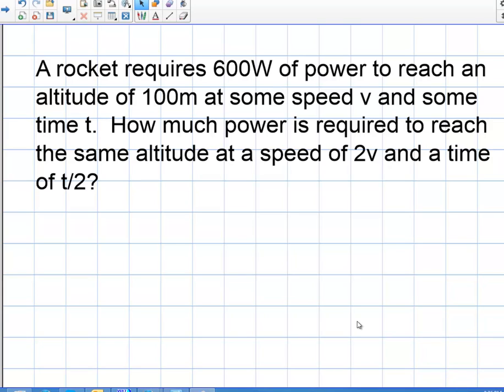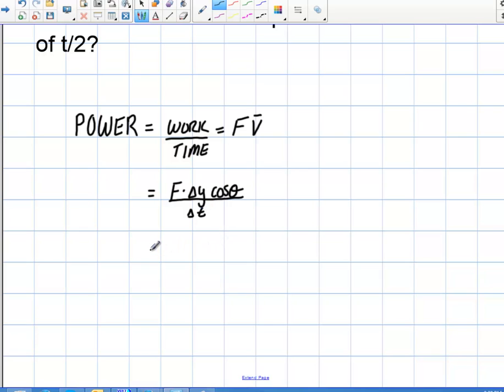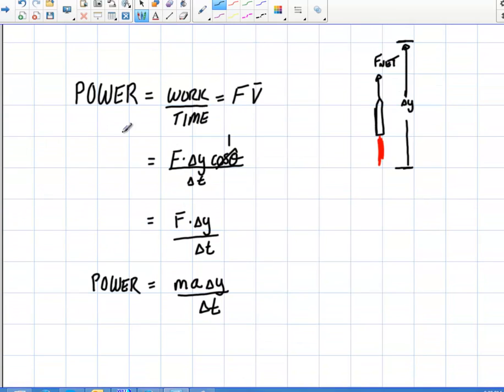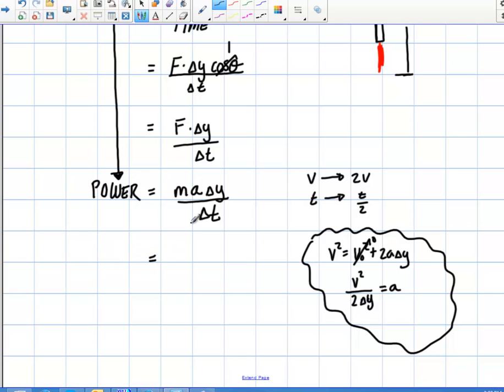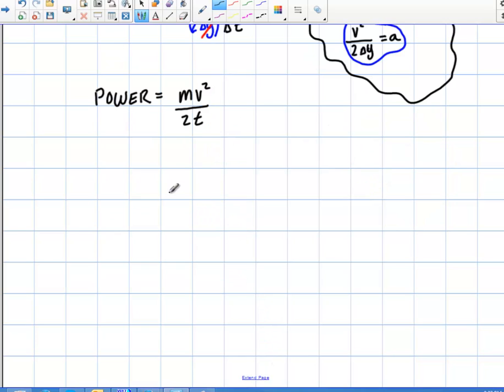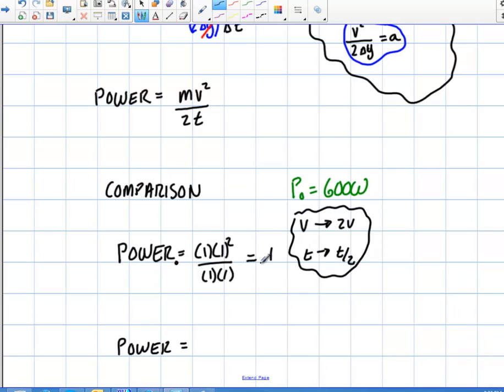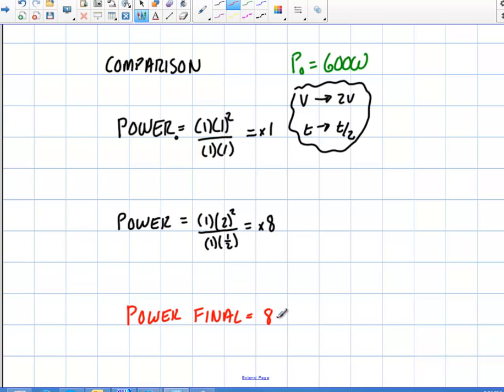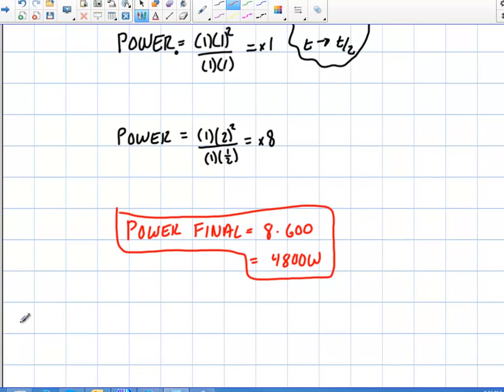Physics: Power of Rocket Comparison (Part 1)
power of rocket comparison part 1